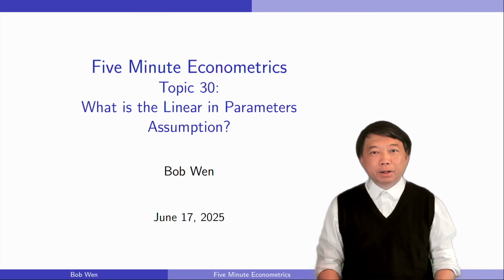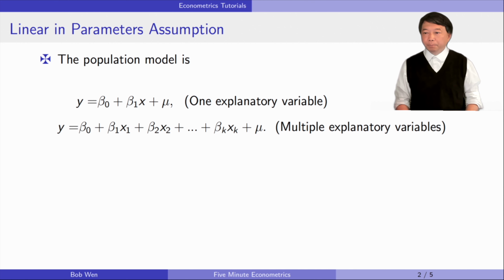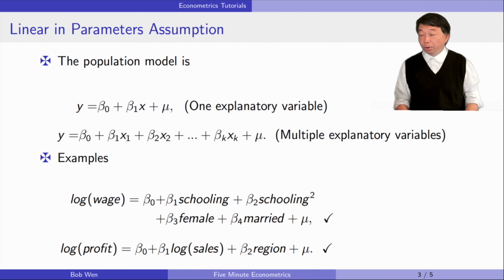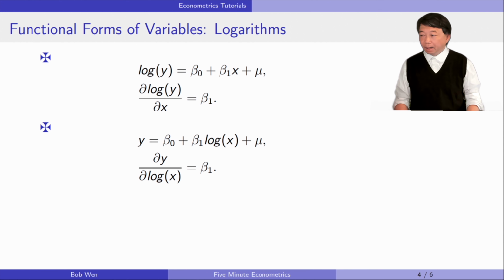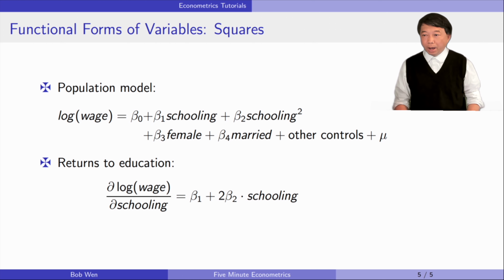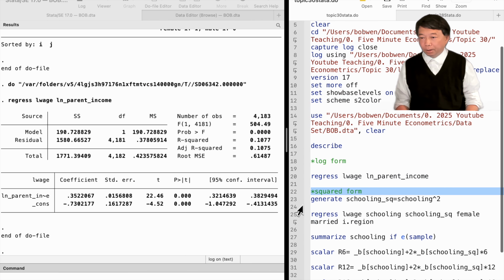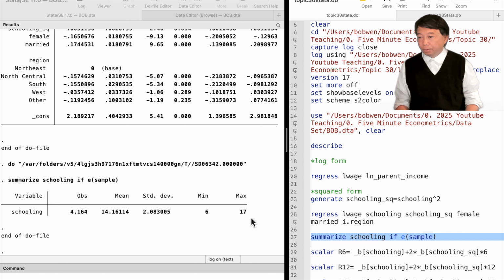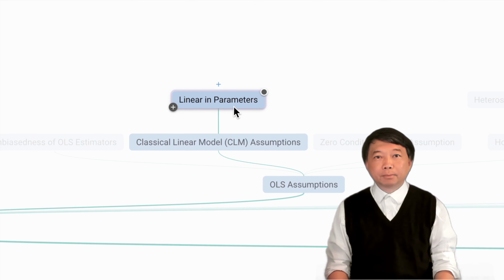What is the Linear in Parameters Assumption? |【Five Minute Econometrics】Topic 30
01:32 Linear in Parameters Assumption
02:40 Functional Forms of Variables: Logarithms
04:29 Functional Forms of Variables: Squares

Topic 30: What is the Linear in Parameters Assumption?

Hi, I am Bob. Welcome back to the Five Minute Econometrics, an econometric tutorial on basic concepts and estimation approaches. Today, we will explore the "Linear in Parameters Assumption" for the population model.

1. Solutions to Microeconomics Theory and Applications with Calculus 5th Edition,
2. Solutions to Introductory Econometrics A Modern Approach 7th Edition,
3. Introductory Stata (2022), and
4. Introductory Microeconomics (2022).